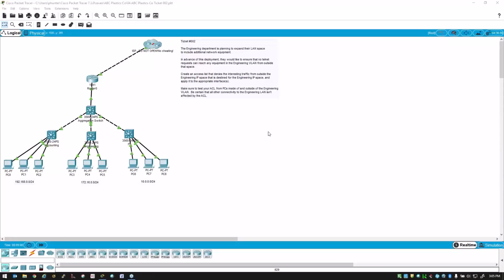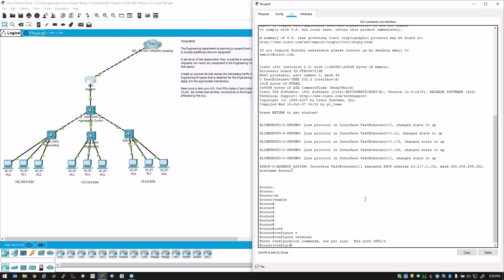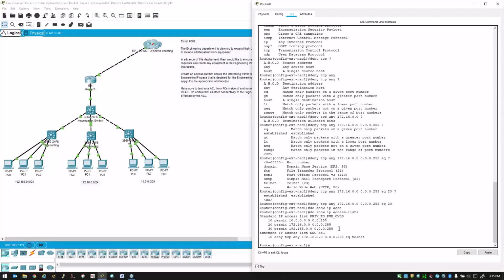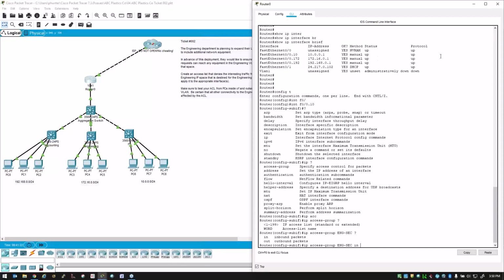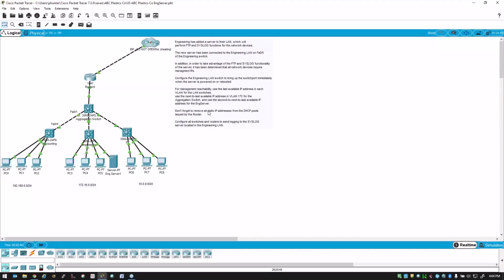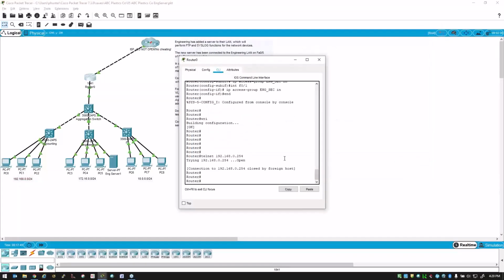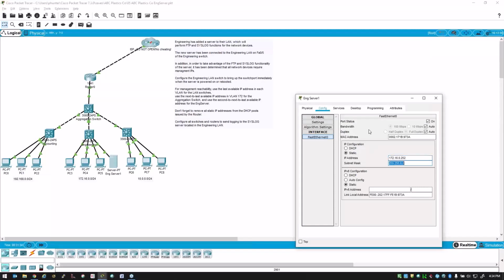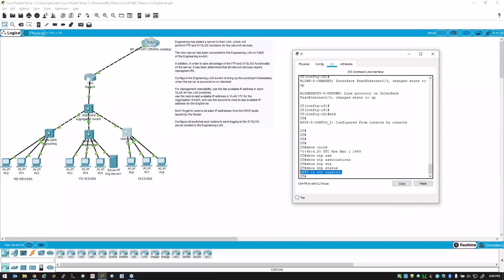Gateway Chapter SCTE Building a Small Business LAN Episode 3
The continuation of our recordings of the live stream series we put on for IP network 101.  Join us to learn how to build a small to medium business network, including LAN and Internet configuration, server and firewall functionality.